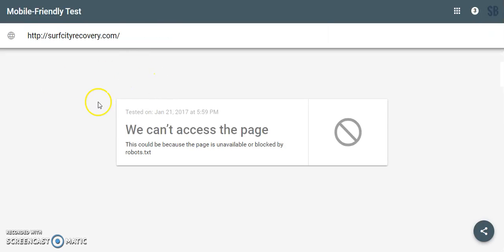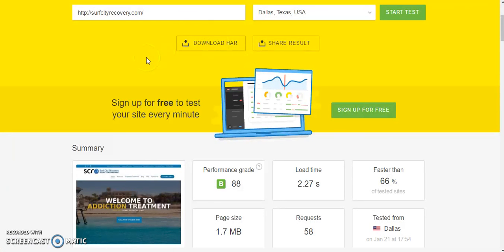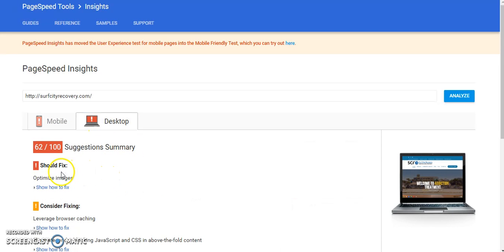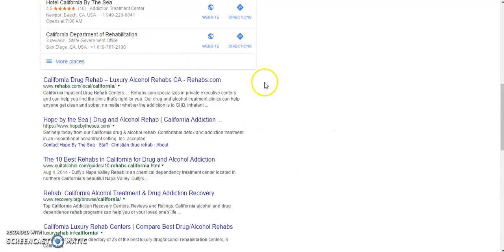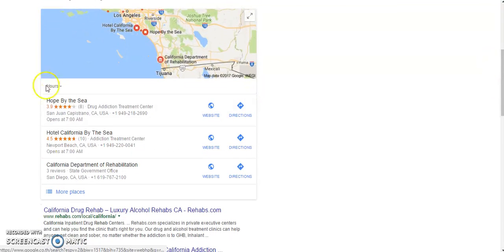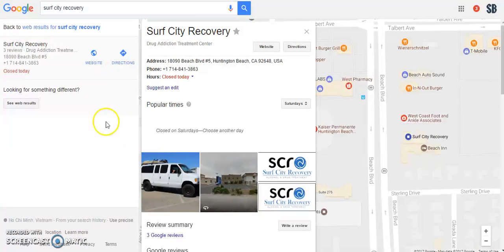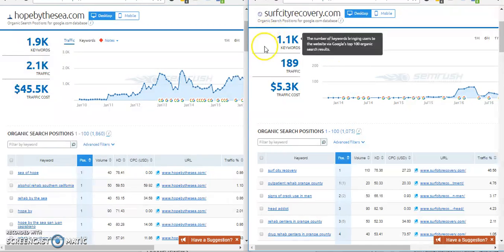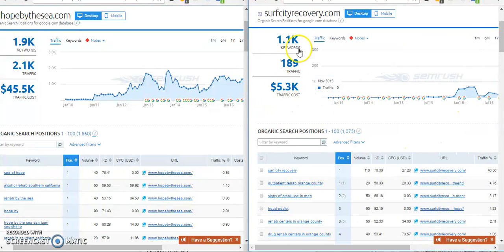Video Website Audit - surfcityrecovery.com